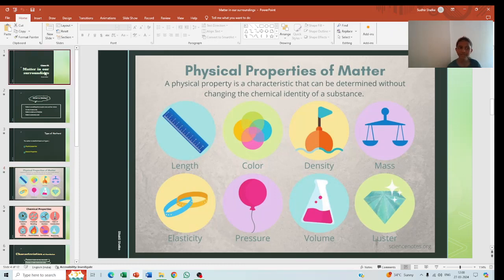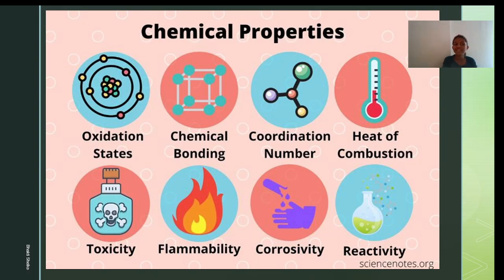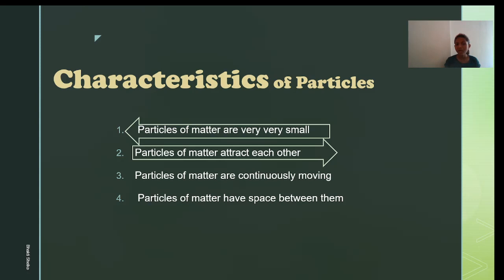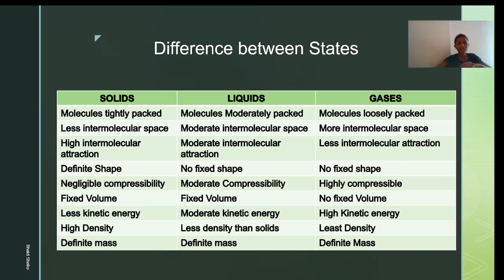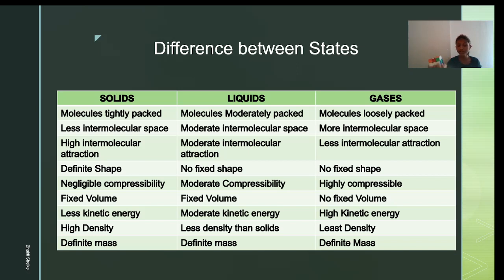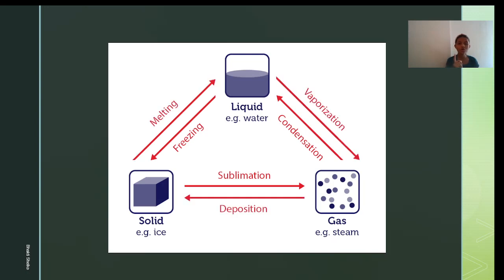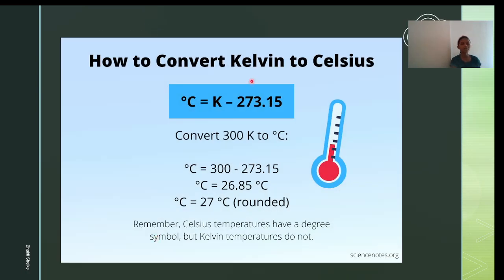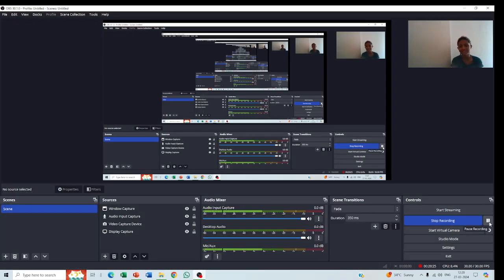Presentation: Matter in our Surrounding I Class IX l Science I PPT